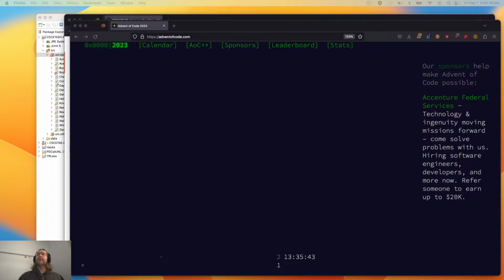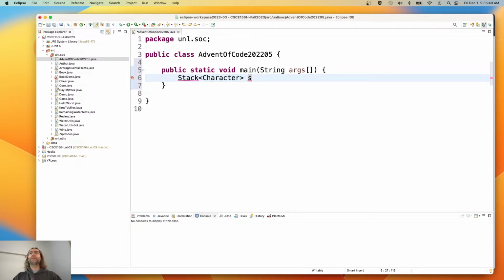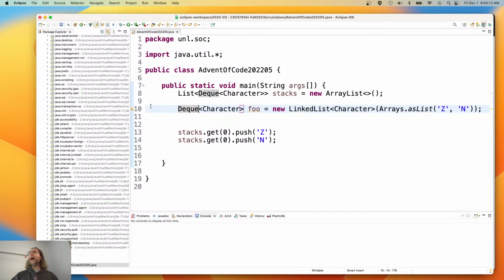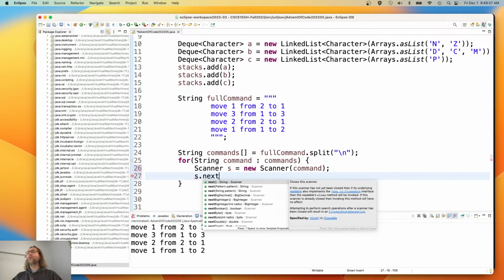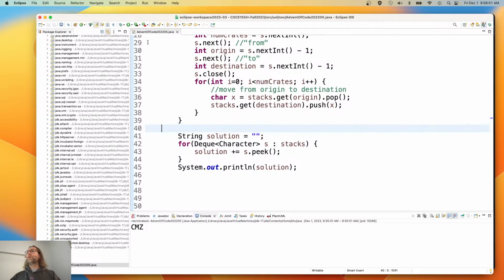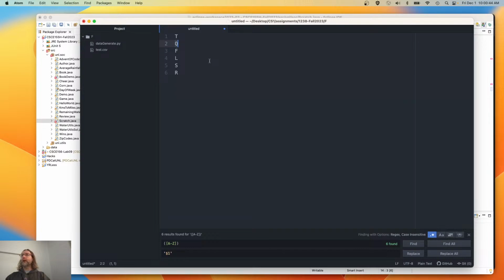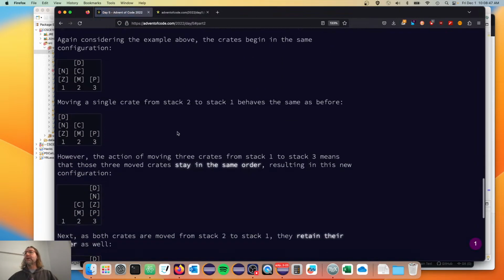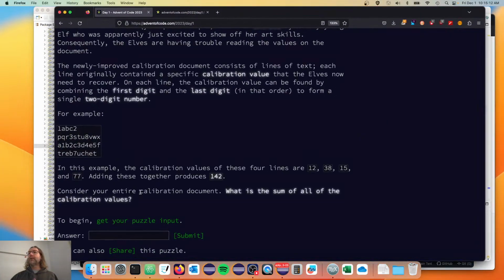omega.1 - Review (2023-12-01)